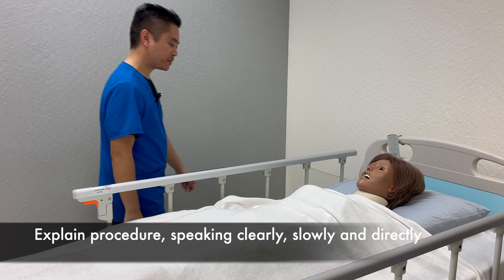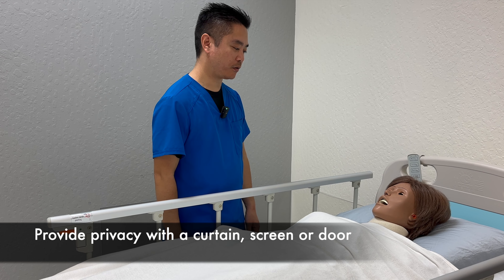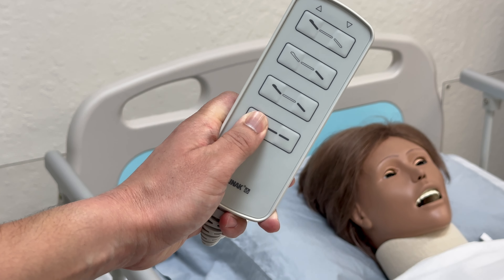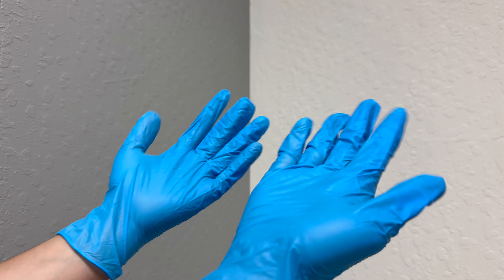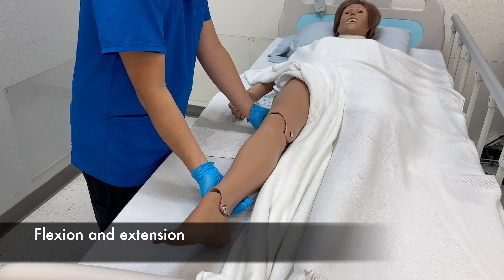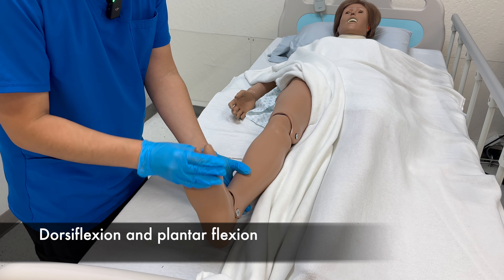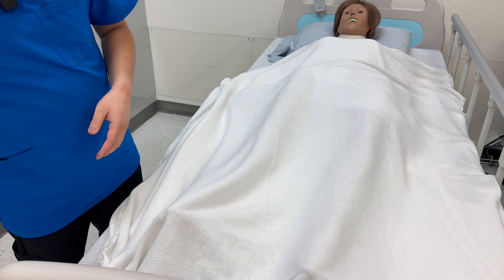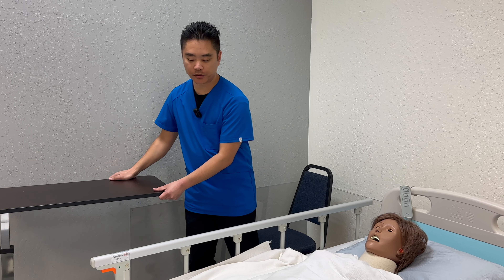Credentia CNA Skill 15: Modified Passive Passive Range of Motion (PROM) for one knee and one ankle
No supplies needed

Critical Element Steps
1. While supporting the leg at knee and ankle, bends the knee and then
returns leg to client’s normal position (flexion/extension) (AT LEAST
3 TIMES unless pain is verbalized). Moves joints gently, slowly and
smoothly through the range of motion, discontinuing exercise if client
verbalizes pain.
2. While supporting the foot and ankle close to the bed, pushes/pulls foot
toward head (dorsiflexion), and pushes/pulls foot down, toes point
down (plantar flexion) (AT LEAST 3 TIMES unless pain is verbalized).
Moves joints gently, slowly and smoothly through the range of motion,
discontinuing exercise if client verbalizes pain.